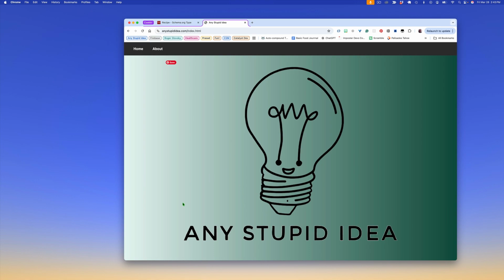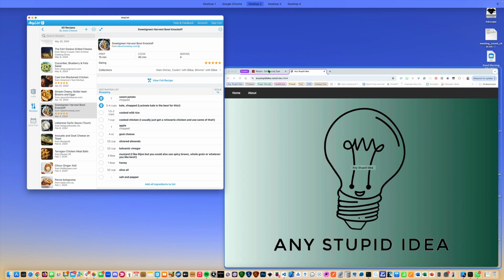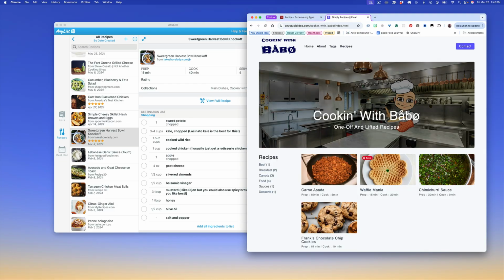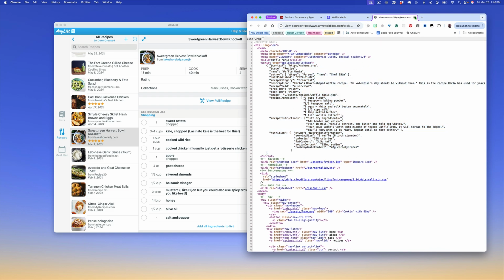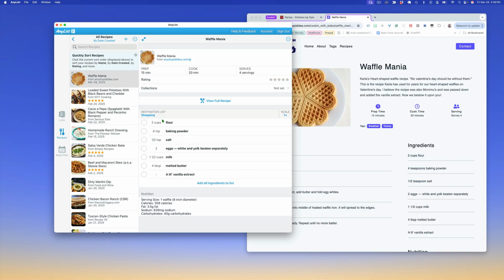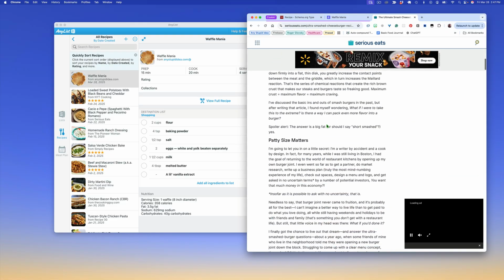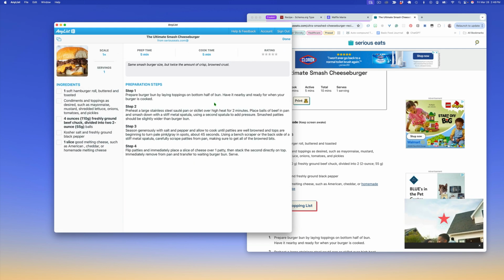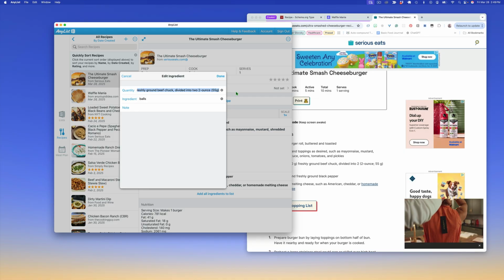Anylist app and JSON-LD Demo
We take a tour of for more) to demonstrate the usefulness of JSON-LD and how apps like Anylist use it. We also search for and visit a random recipe site that uses JSON-LD to represent its recipes.